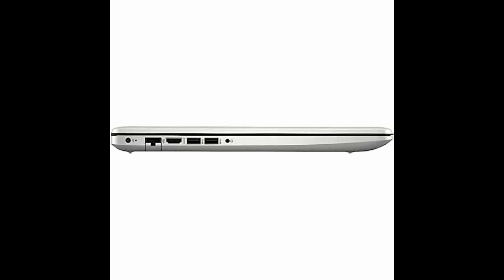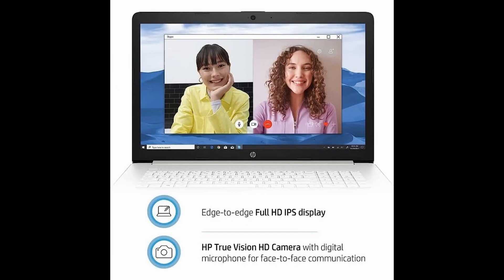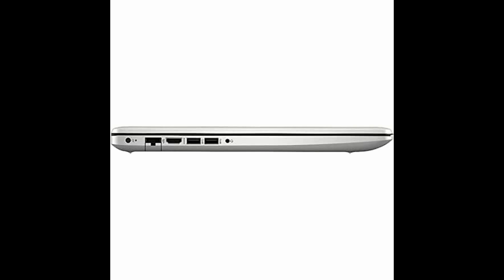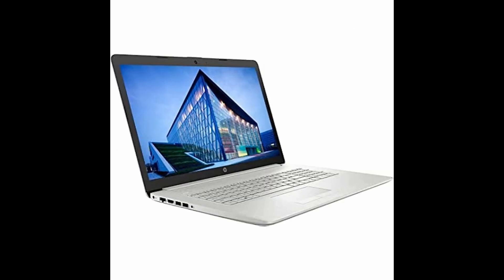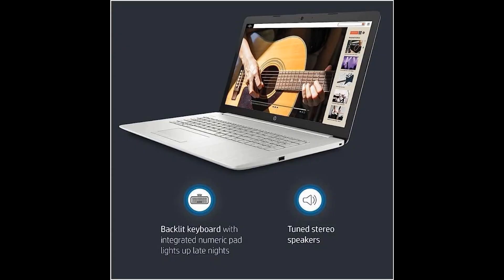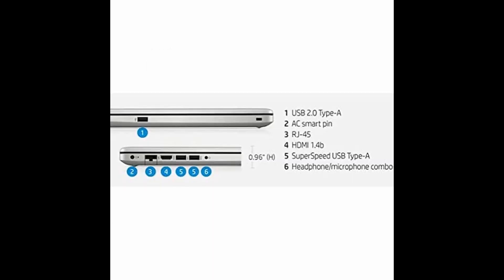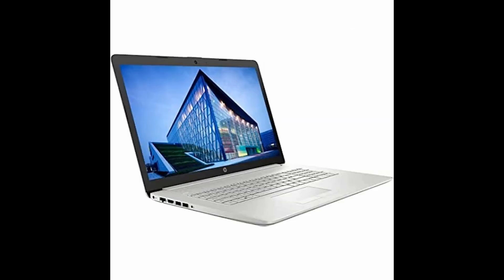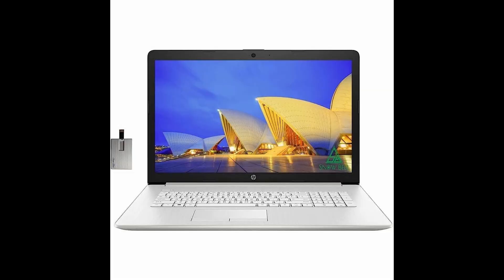2022 HP 17.3" FHD IPS Laptop Computer, 11th Intel Core i5-1135G7 Processor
2022 HP 17.3" FHD IPS Laptop Computer, 11th Intel Core i5-1135G7 Processor